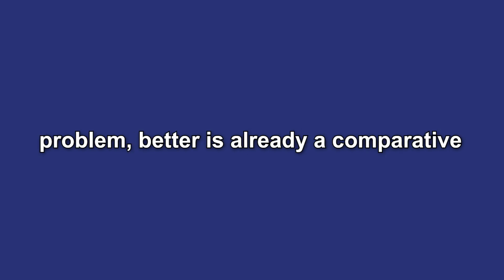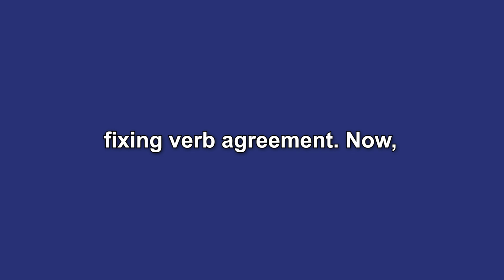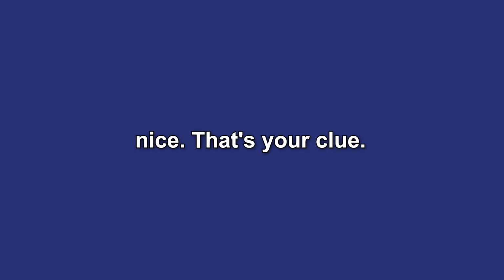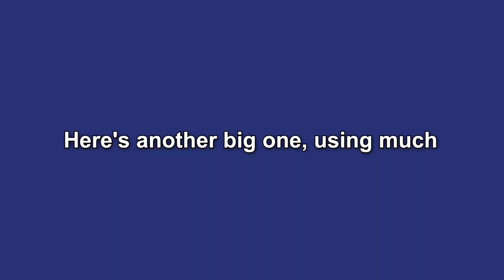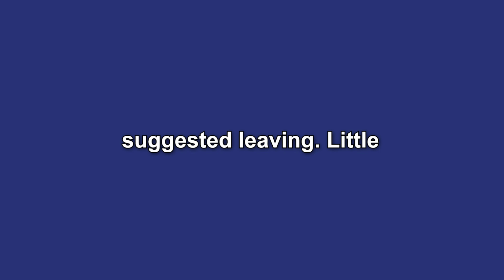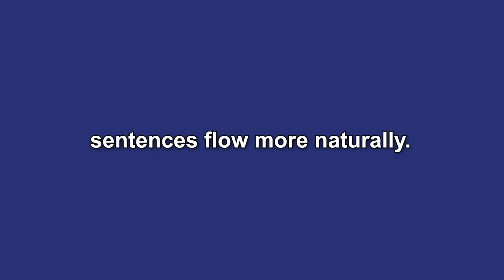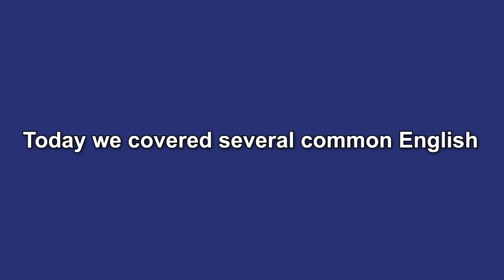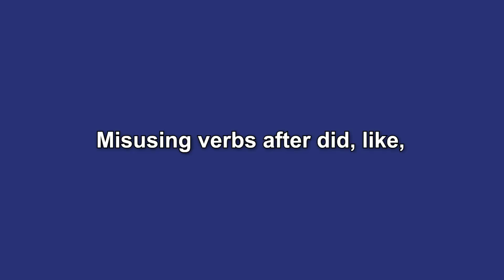Common English Errors and How to Avoid Them | Speak Confidently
Welcome to SpeakReal — where you stop studying English and start speaking it like a native.

🎬 In this episode:

Learn how native speakers really talk in fast, casual conversations

Discover real English used in movies, clips, and real life

Master connected speech, reductions, and native flow

Practice listening, pronunciation, and shadowing with engaging methods

💡 Lessons inspired by:

LangFocus, Learn English with TV Series, Real English

Speak English Now, English Hacks, English Speaking Success

🌐 Built on international learning tools:

Easy Languages, English Language Club, English School Online

🔥 Speak the way English is actually used — not how textbooks say it should be.

🎯 If you want confidence, clarity, and connection — this is your place.